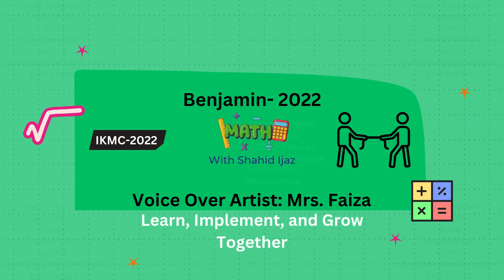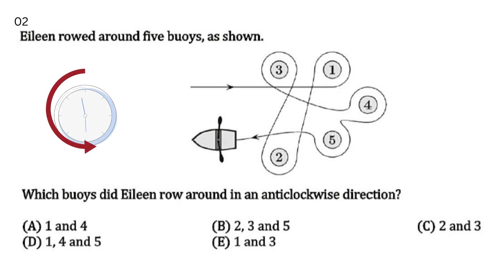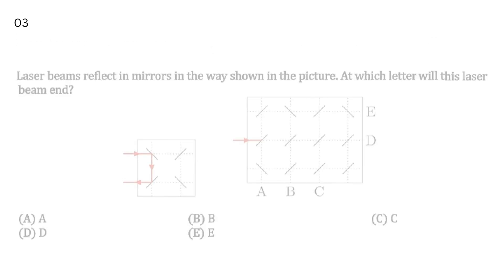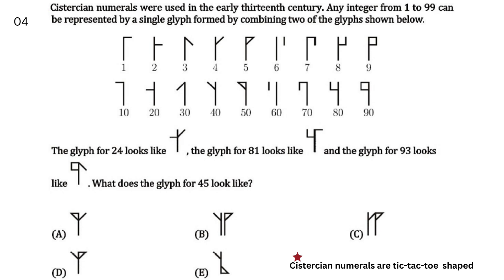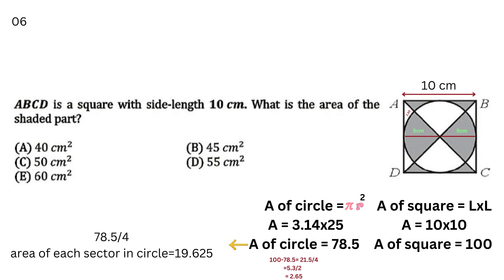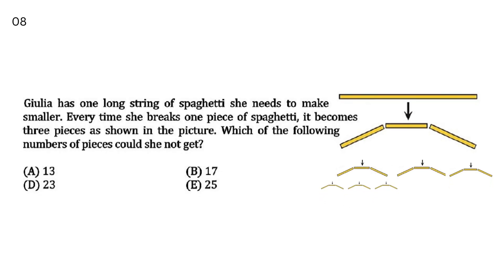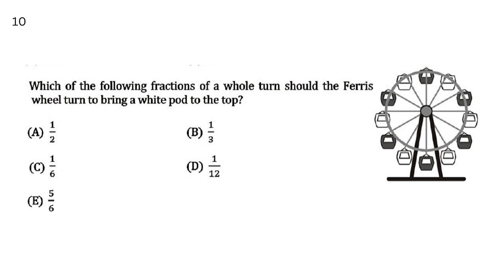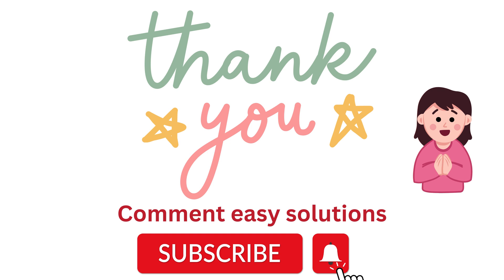International math kangaroo | benjamin grades 5-6 ikmc P-1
Are you looking for a fun and challenging way to test your math skills? Look no further than the International Kangaroo Mathematics Competition (IKMC).
In this video, we will focus on the Benjamin IKMC level, which is intended for students in grades 5-6. We'll give you a complete Benjamin grades 5-6 solution to help you succeed.
The IKMC is a global mathematics competition held annually, with participants from over 70 countries. It aims to foster an interest in mathematics among k-12 learners and encourage them to explore the subject further.
The Benjamin level of the competition consists of 30 multiple-choice questions with a time limit. The questions cover a wide range of topics, from arithmetic and geometry to algebra and logic. But don't worry, we'll help you break down each type of question and show you how to approach them with confidence and fun.
Whether you love math or just looking for a fun challenge, IKMC solved tutorial is a great opportunity to test your skills and compete with learners from around the world.
If you want to know more about the International Kangaroo Math contest you can find past papers and solutions of ecolier link below to help you practice for the competition.

Good luck!